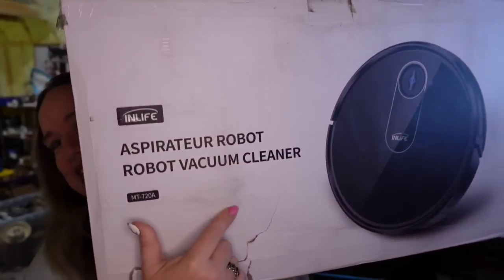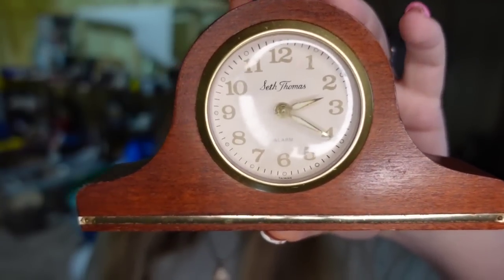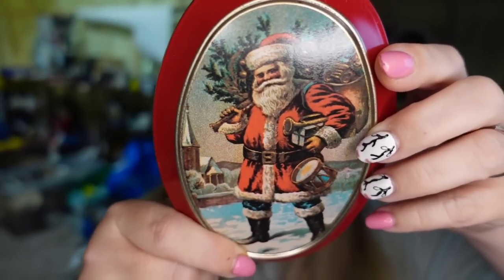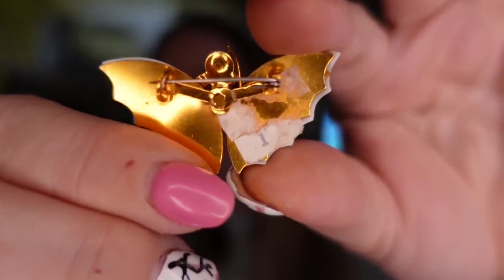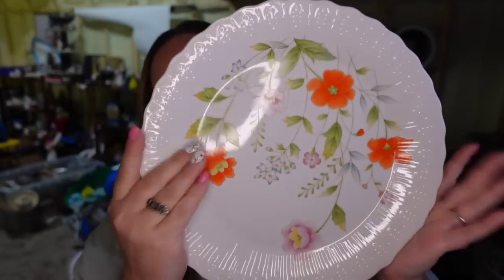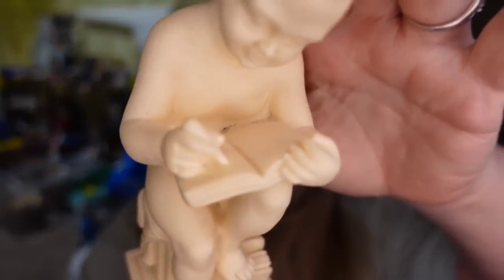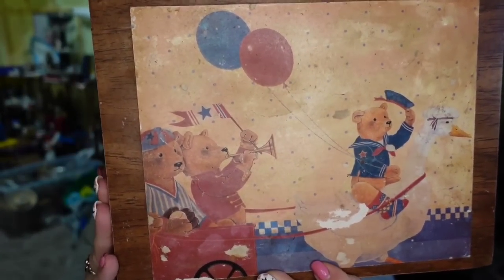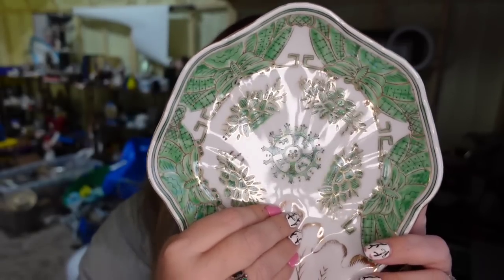eBay Sales Slow Again 2023 Worst Weekend Yet!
Sales are down again! We did have one very high day during the week, but the weekend was super slow. I'll show you what sold and we will draw the winner for the free months of list perfectly and my reseller genie!